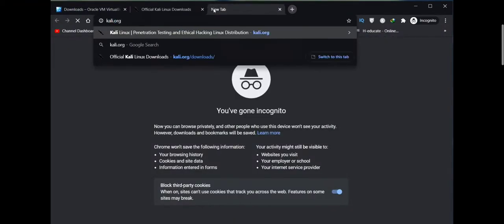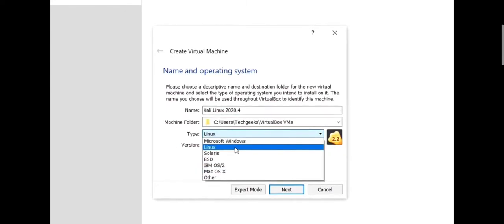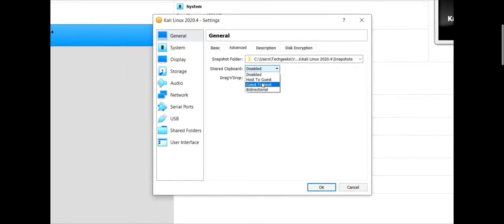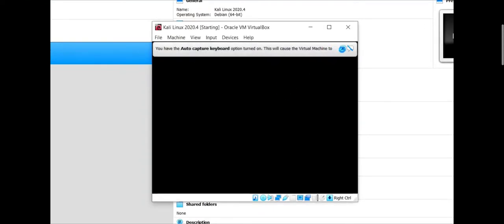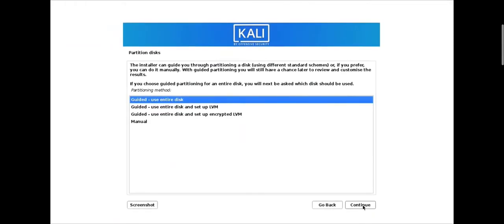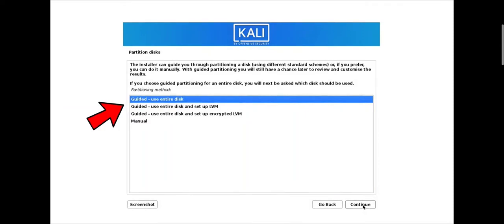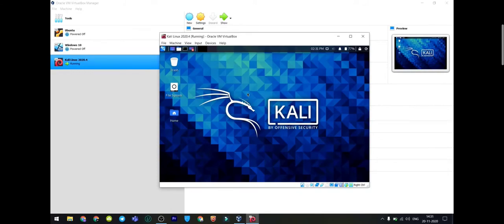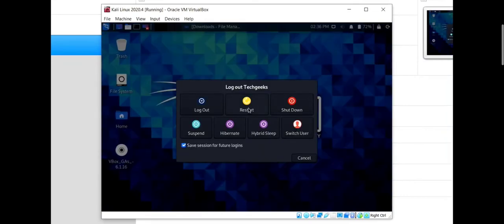HOW TO INSTALL KALI LINUX